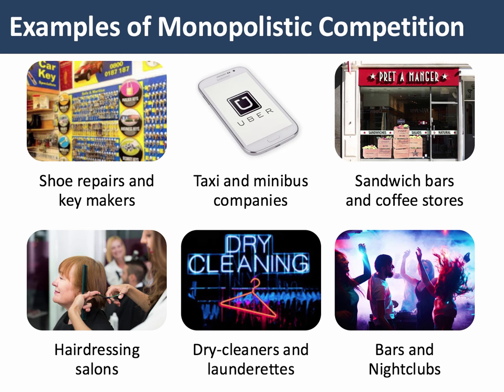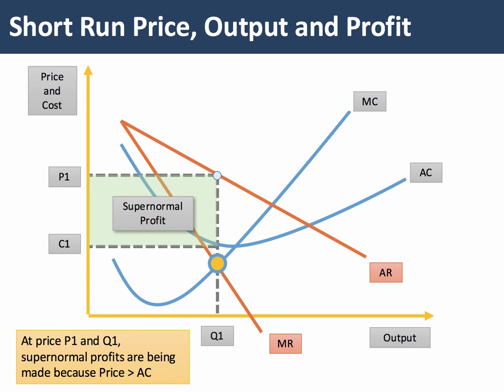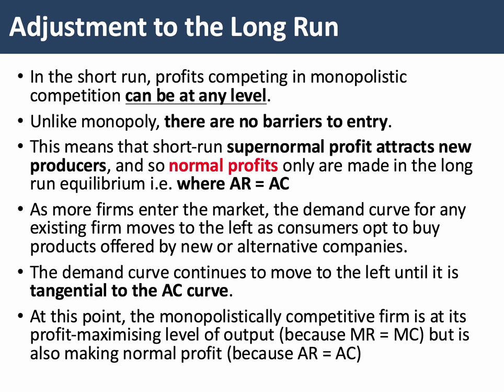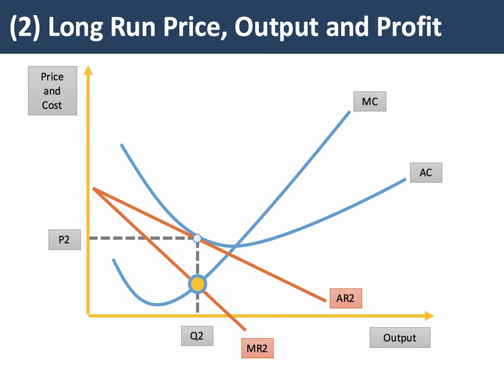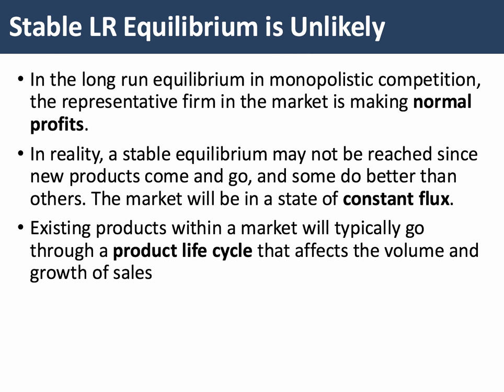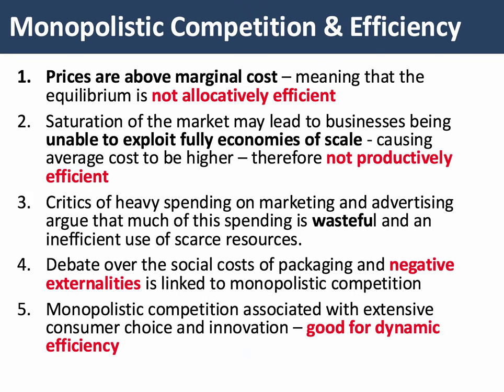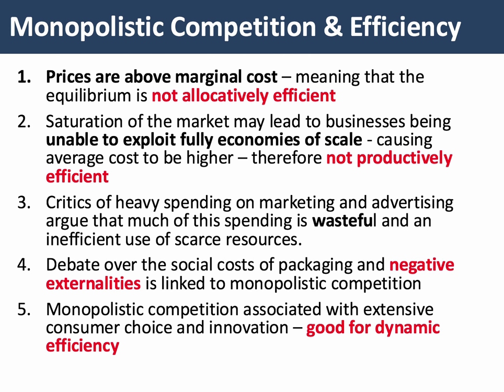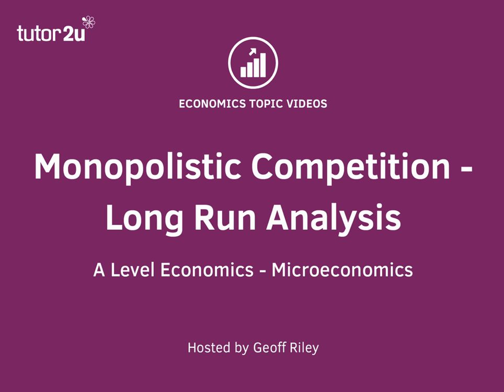Monopolistic Competition - Long Run Analysis I A Level and IB Economics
This is a topic video looking at the long run analysis for monopolistic competition. In the long run equilibrium in monopolistic competition, the representative firm in the market is making normal profits. In reality, a stable equilibrium may not be reached since new products come and go, and some do better than others. The market will be in a state of constant flux.